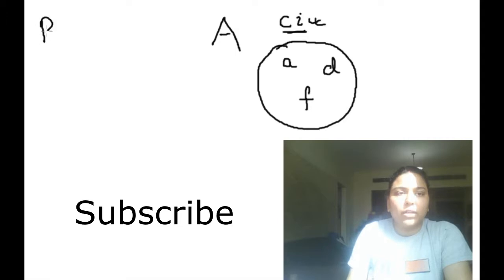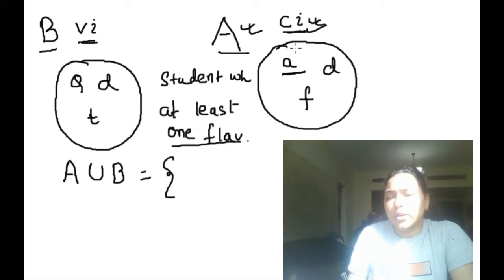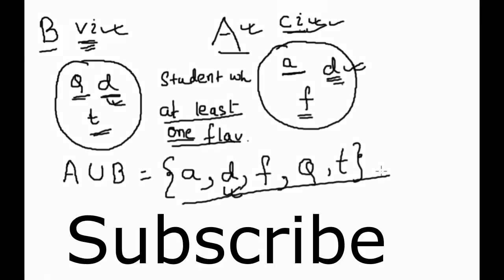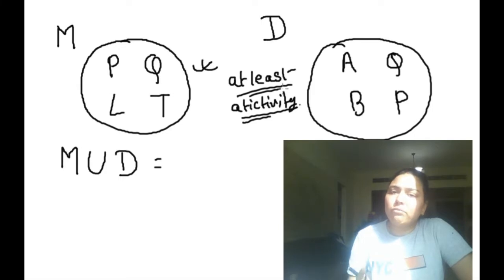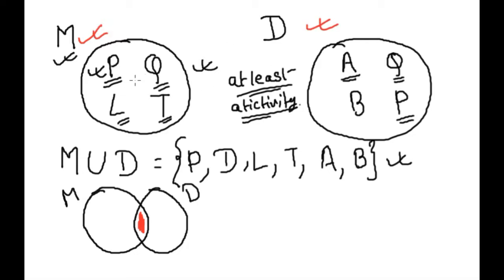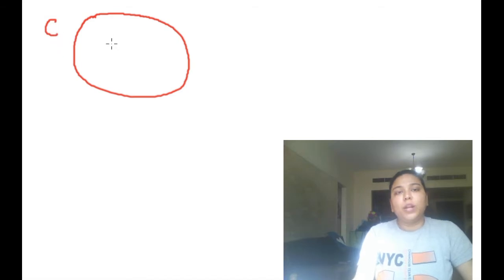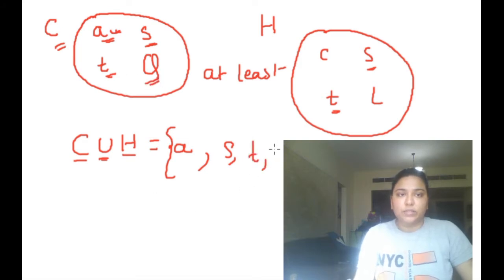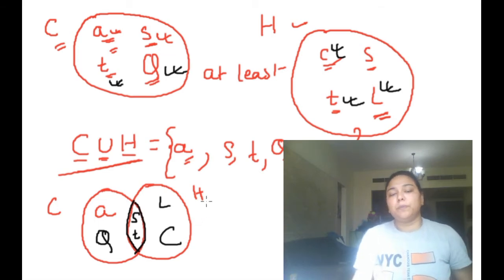Union Sets with Venn Diagram/Sets/class 11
If you have any doubt on the topic Union Set.
Must watch this complete video.1%  you will get complete clarification about union set.